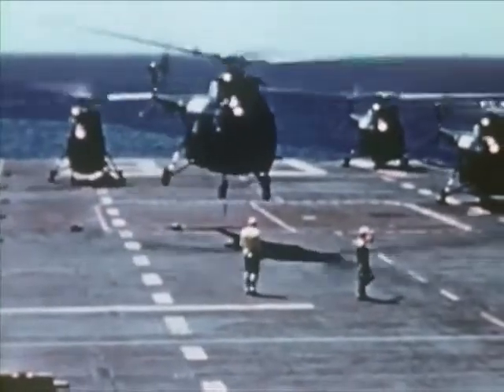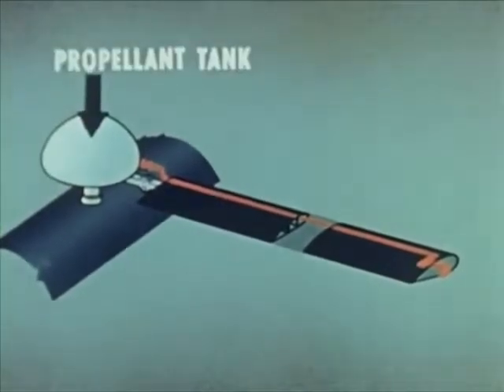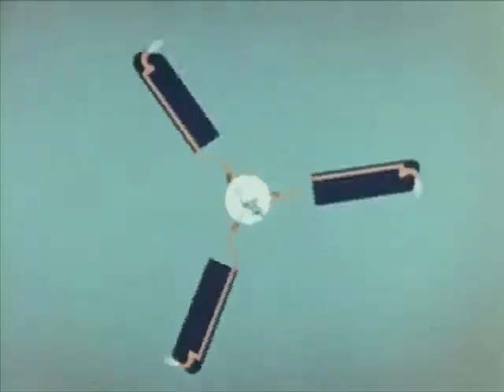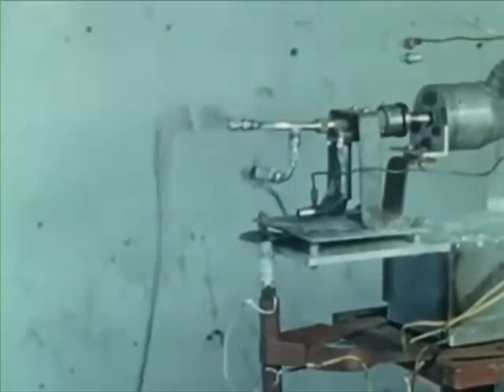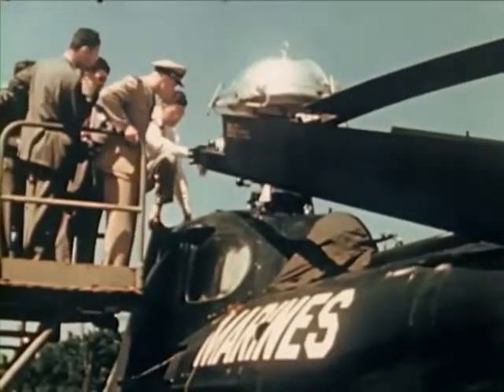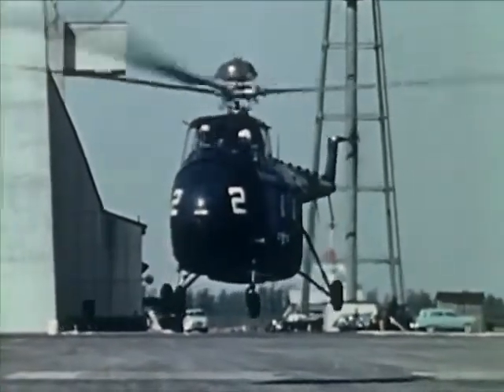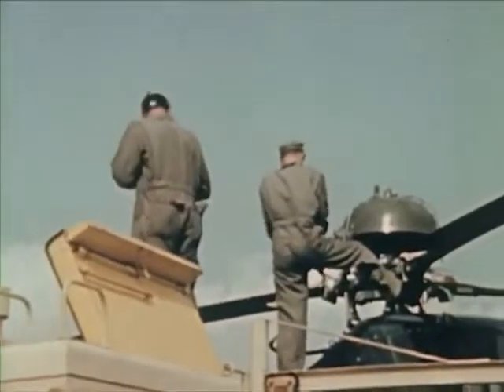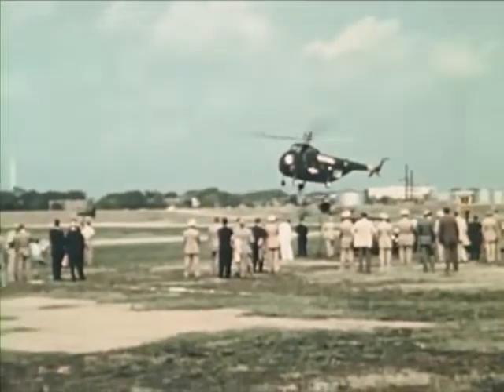ROR Rocket On Rotor